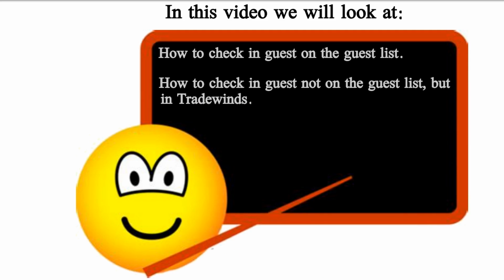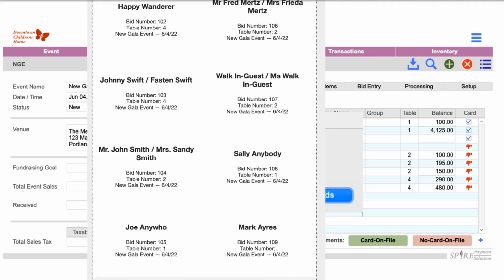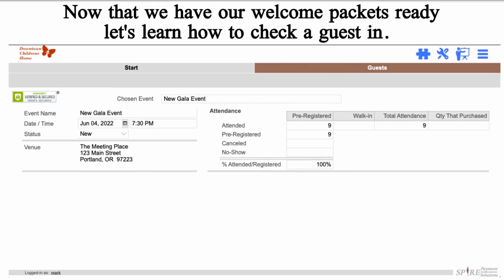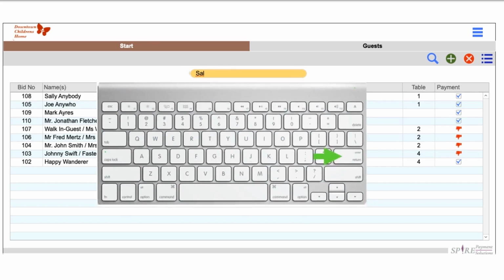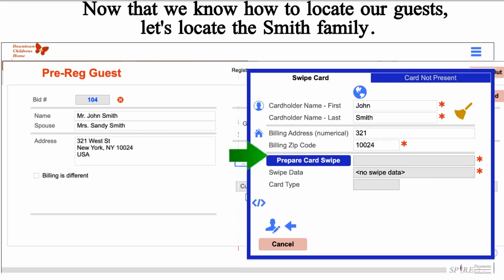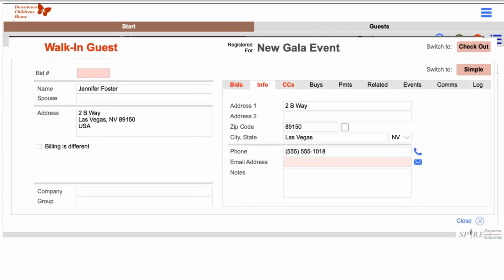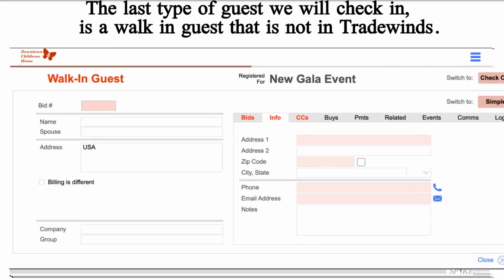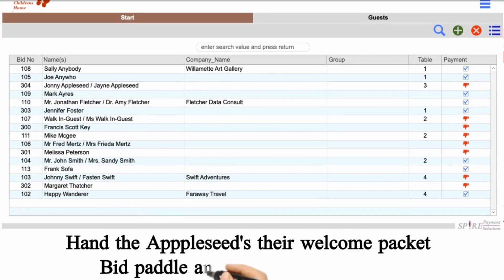Tradewinds How to check a guest in at an event.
In. this video we will explore how to check a guest in at an event and how to register a guest for Grab N Go check out.  We will look at how to check a guest in that is on the event list.  How to check a guest in not on the guest list, but they are in the database.  Finally, we will learn how to check in a guest that is purely a walk in guest.